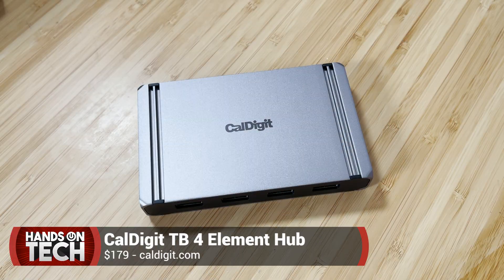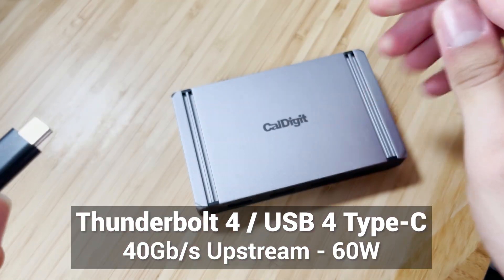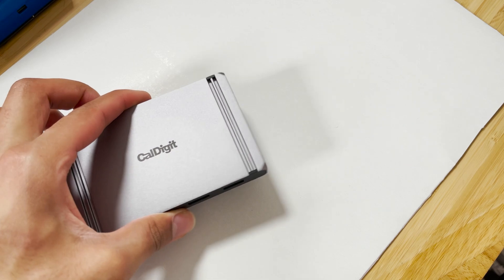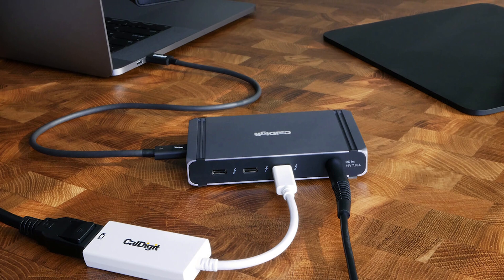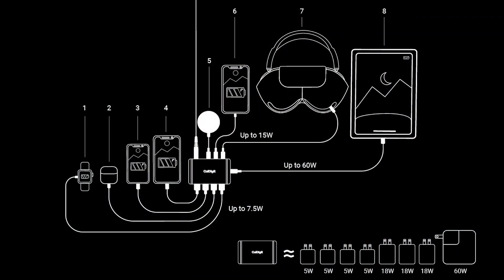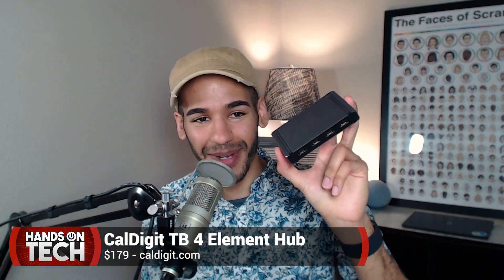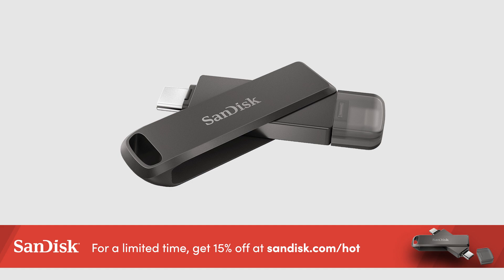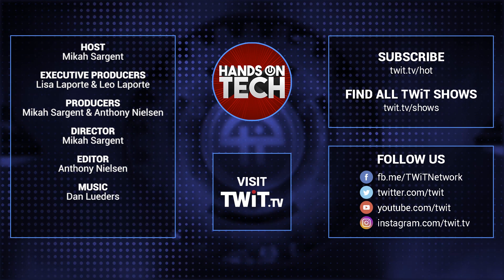CalDigit Thunderbolt 4 / USB4 Element Hub Review - Add More 7 Ports to Your Mac, iPad, or PC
Add seven more ports to your Macbook or other USB-C device with CalDigit's Thunderbolt 4 Element Hub. With four Thunderbolt 4 / USB4 ports and four USB 3.2 Gen2 ports, this hub gives you plenty of highspeed I/O to connect with SSDs, SD card readers, RAID storage, dual 4K monitors, and more while charging the host device. Mikah Sargent gives his review.

CalDigit Store on Amazon